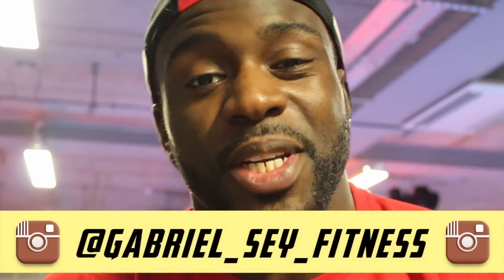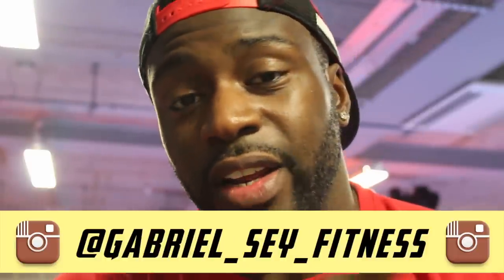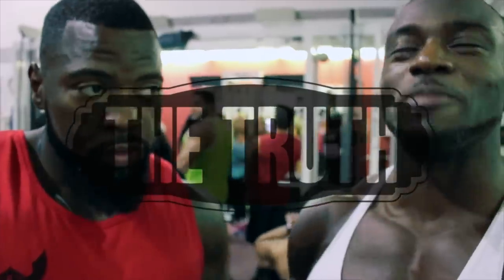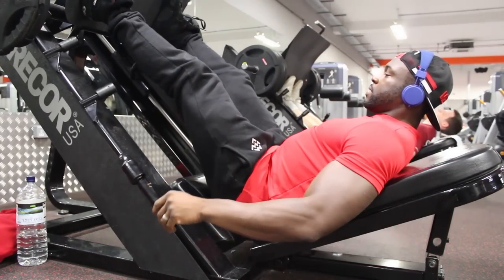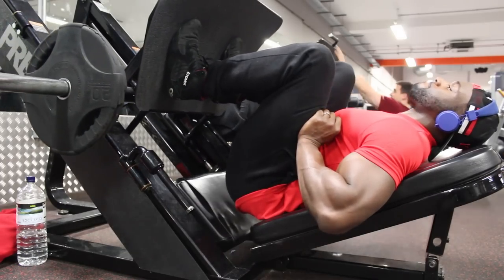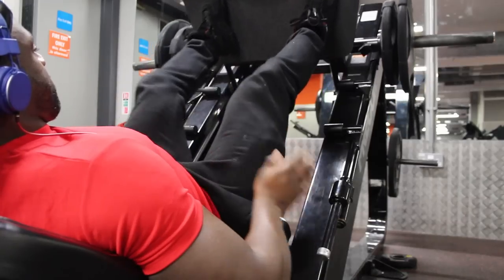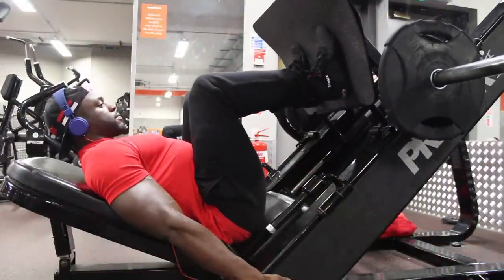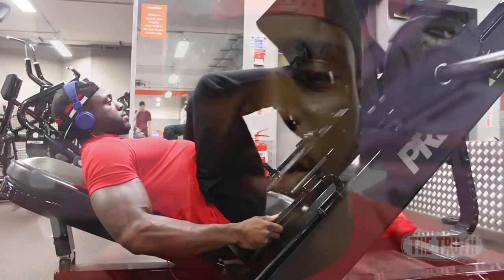How To: Leg Press | Without Lower Back Pain | Gabriel Sey